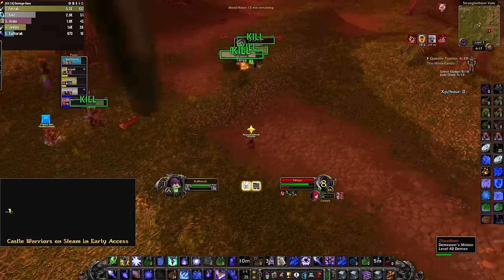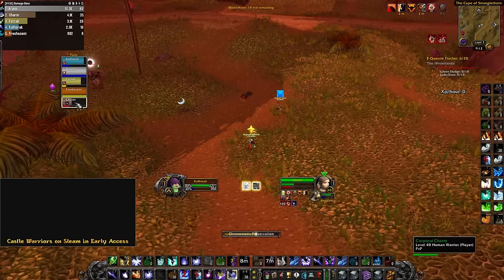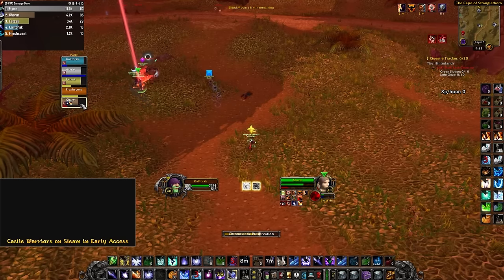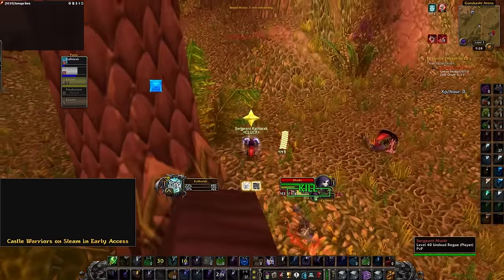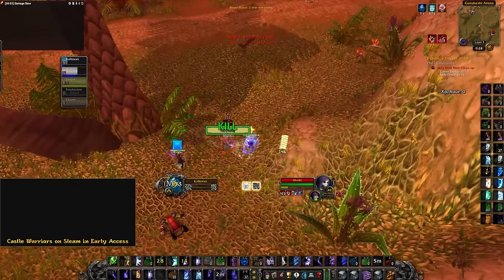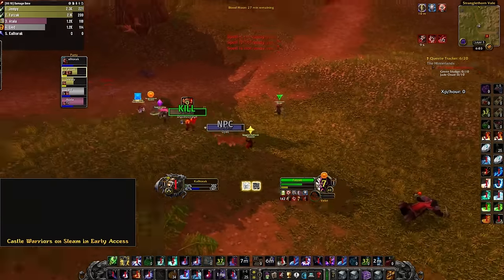Frost Healer PVP | Easy Bloody Coin Farm! | WoW Season of Discovery | KallTorak Living Flame NA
Classic World of Warcraft Season of Discovery